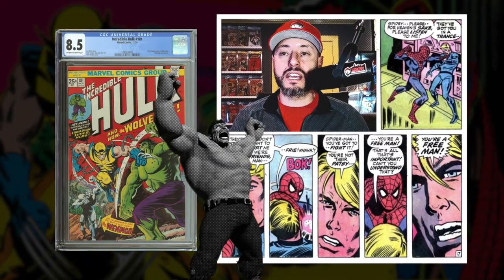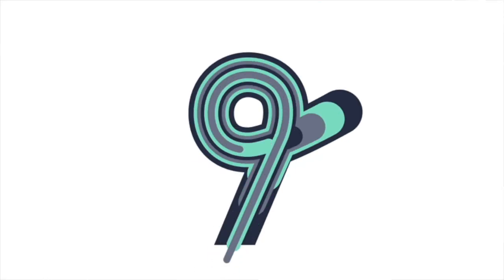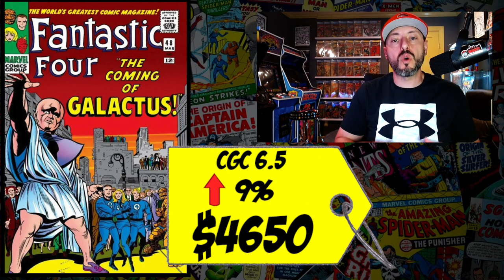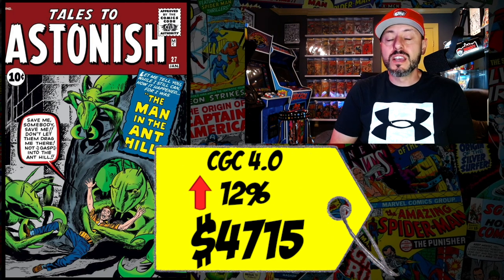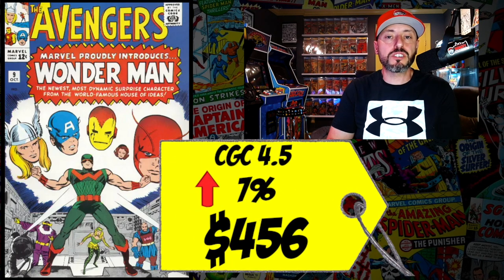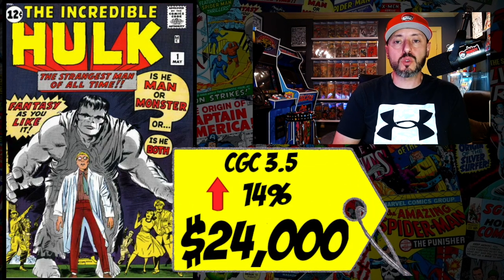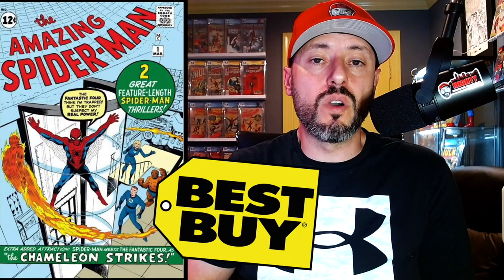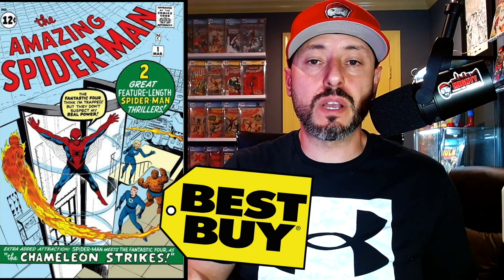HOT 10 COMICS of the Week BREAKDOWN | RUN to BUY these Blue Chip Keys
TOPICS:  HOT 10 COMICS of the Week BREAKDOWN | RUN to BUY these Blue Chip Keys

I offer tips on using CGC bundling, comics for shipmen,t collectible insurance, and  comic speculation and more.